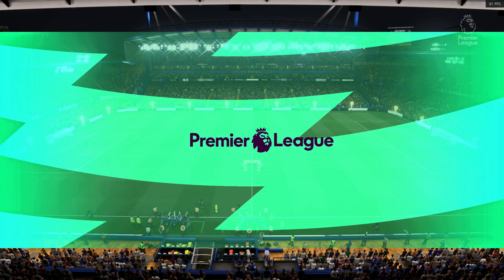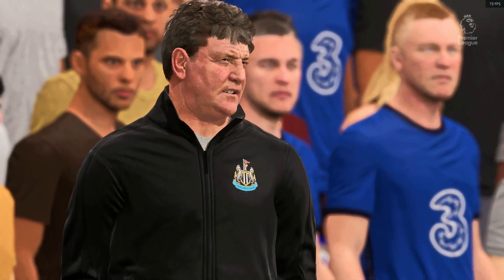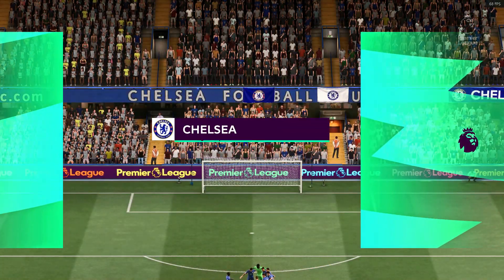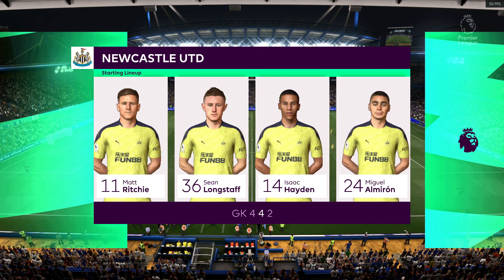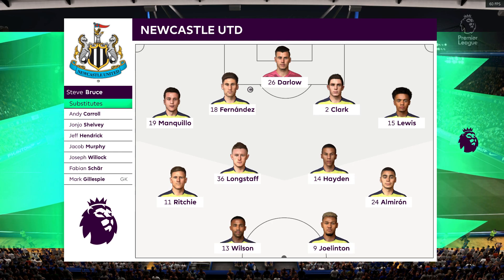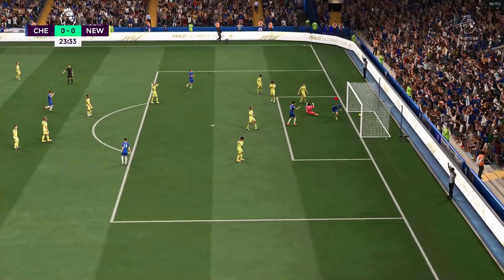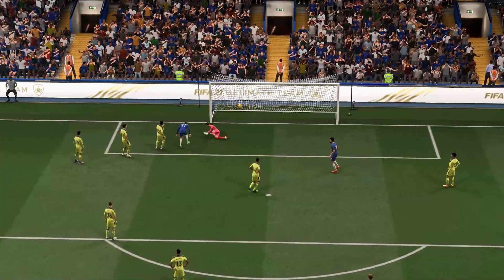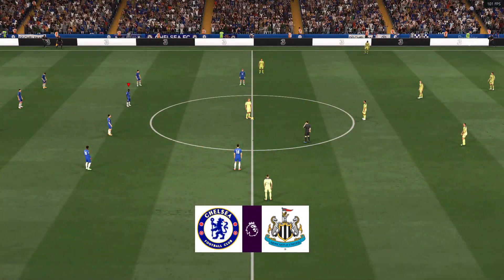FIFA 21 - Chelsea vs Newcastle United | Premier League 2020/2021 | Full Gameplay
FIFA 21 Gameplay Chelsea vs Newcastle United Gameplay on premier league 2020/2021 .

My PC Specs :
ASRock B460M-HDV mATX Motherboard
ASUS GeForce GTX 1660 Super Dual Overclocked
Crucial Ballistix Gaming RGB 16GB (2 x 8GB) DDR4-3200 CL16
Inland Premium 512GB SSD M.2 2280 NVMe 3.0
PowerSpec 550 Watt 80 Plus Bronze Power Supply
Corsair 275R ATX Mid-Tower Computer Case